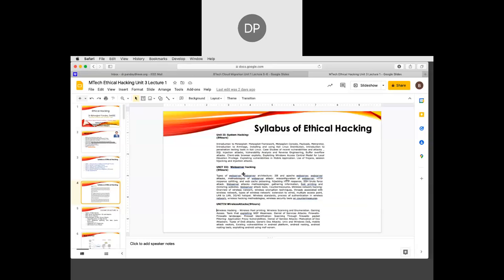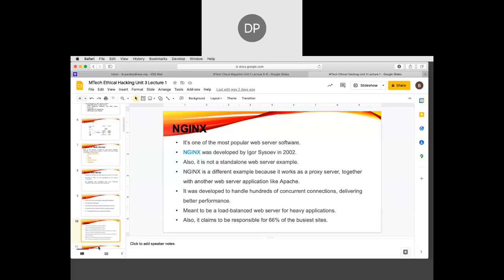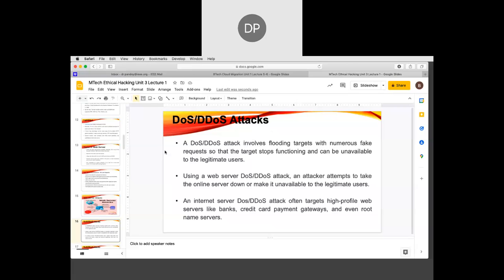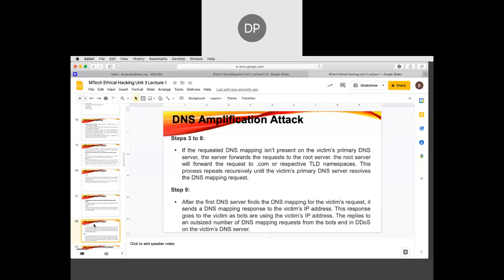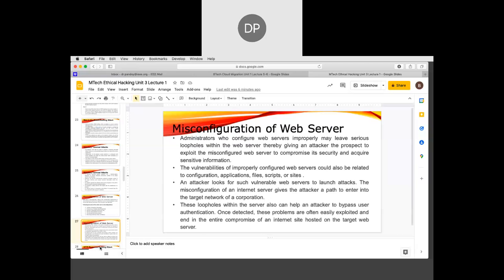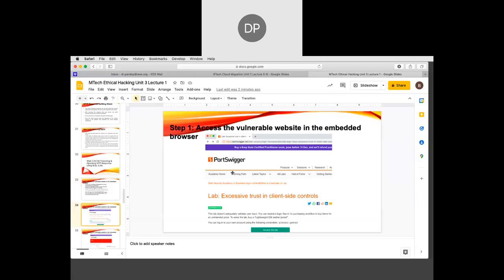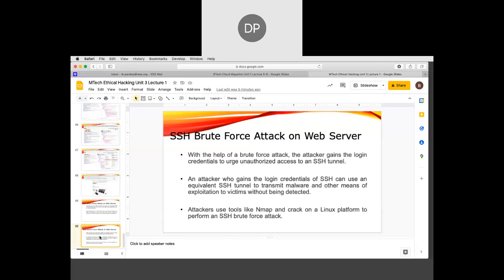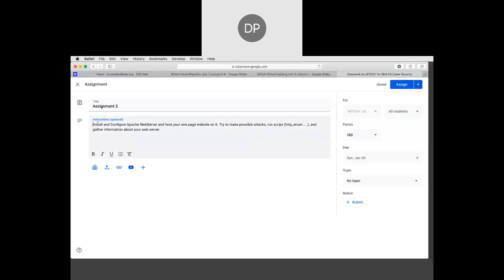Ethical Hacking Lecture 13